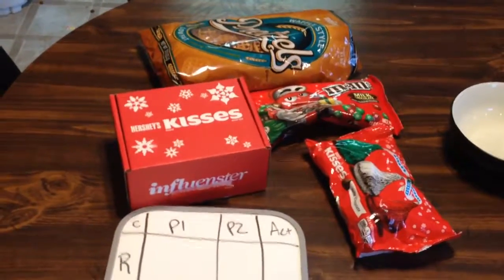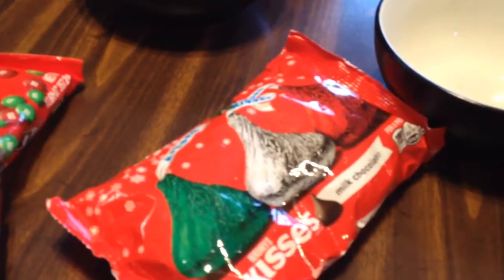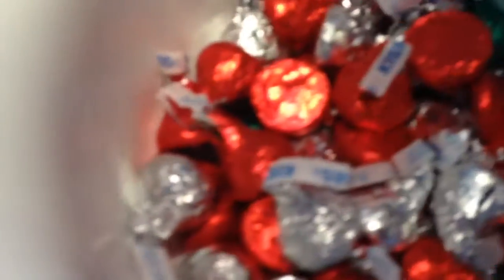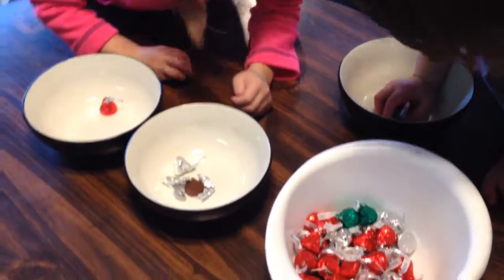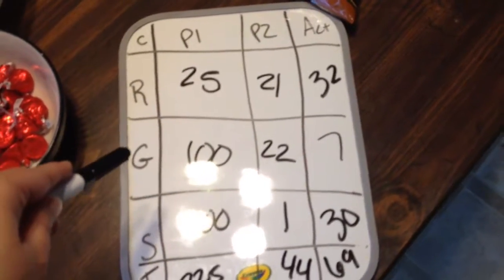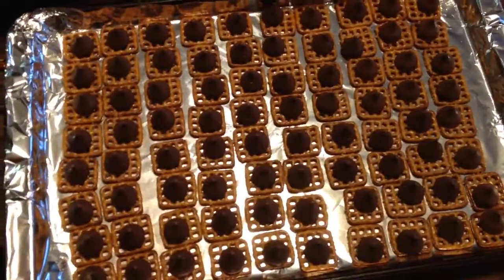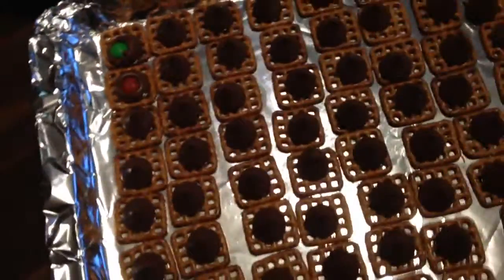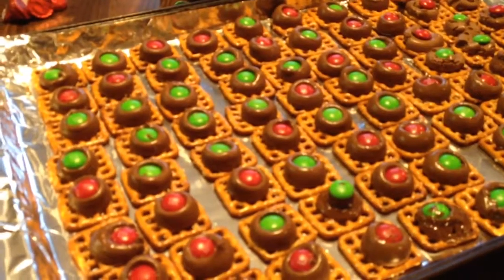Homeschool Holiday Math Activity with Hershey's Kisses!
Influenster and Hershey's were so kind to give me a bag of Hershey's Kisses to celebrate MerryKissmas!!! As a homeschooling mom to preschoolers I thought this was a great time to turn a holiday treat into a sneaky fun school session! Here are the directions so you can enjoy the treats too!